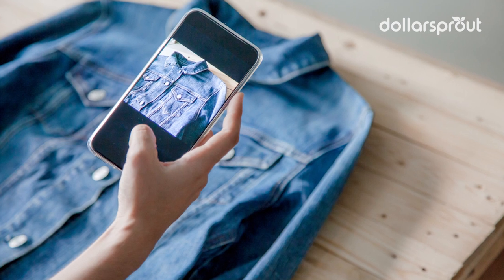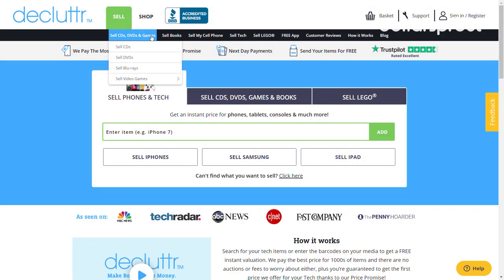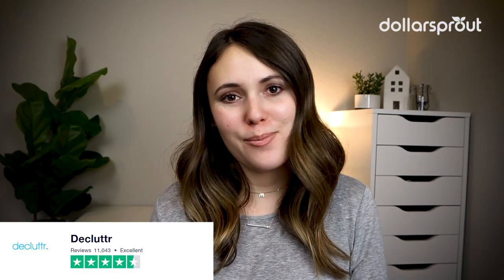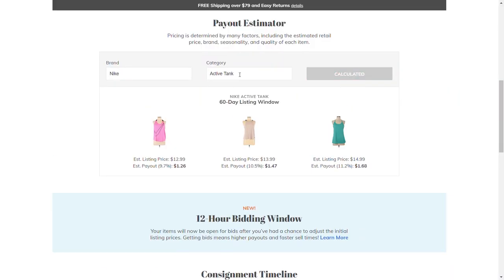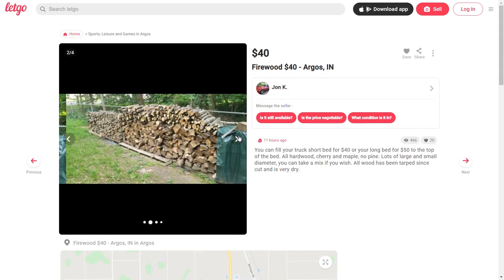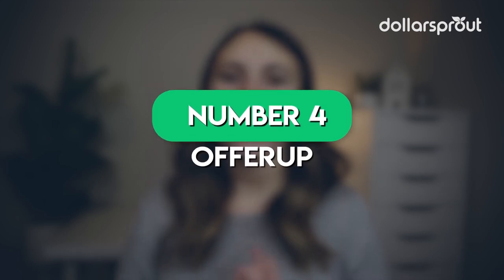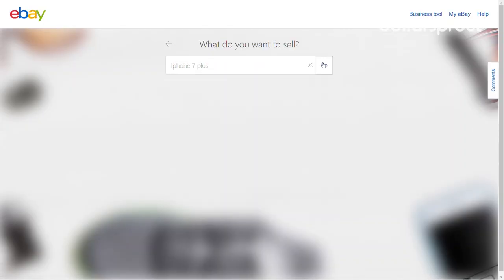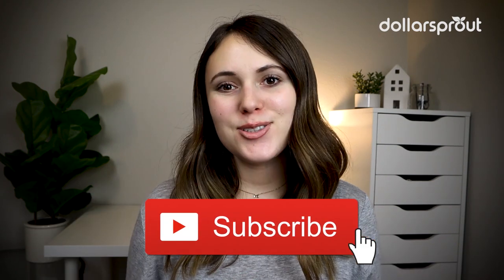5 BEST Apps to Sell Your Stuff 📱 Make Money Fast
Need to make money quickly? Selling items you no longer use is as fast a way to earn as they come. Today we're talking about the 5 best selling apps to sell your stuff online (and get the most money possible).

Getting rid of things you no longer need is a great way to make extra money or make progress towards important financial goals (like paying off debt)! Here are some of our favorite selling apps [that we've personally used] to free up cash from home.

5 Best Selling Apps to Sell Stuff Online

Decluttr lets you sell used CDs, DVDs, games and tech online. And using Decluttr is pretty simple. When you’re on the Decluttr app or website, you can enter your item and you’ll get an instant valuation for the item you’re wanting to sell.

The great part about this is that you don’t need to answer any crazy questions about the product you’re trying to sell and you don’t need to write out a description either. It’s as easy as telling Decluttr what you’re selling, and they’ll tell you how much money you will make.

2. thredUP (2:39)

If you have extra clothes in your closet that you don’t love anymore, or maybe don’t fit, a great option to make money fast on used clothing is with thredUP. ThredUP is one of the most trustworthy buy and sell apps out there. The app is built for selling (and also buying) used clothes from brands like Old Navy, Gap, and J. Crew as well as designer brands.

If you’re wanting to sell your clothes on thredUP, you’ll need to order a free closet clean-out kit on their website. Once the bag arrives in the mail, you can put your gently-used clothing in it, send it off and wait. Once your order is processed you’ll receive payment via thredUP shopping credit, PayPal, or a VISA prepaid card.

3. Letgo (4:07)

The third selling app to make money online is letgo. Letgo is an alternative to Craigslist and lets you sell items like clothes, furniture, cars, and other items to people in your area. To get started with the letgo app, create a free account and then upload photos of what you want to sell.

It’s important to be honest and clear about your item’s condition. And having quality pictures will better help with marketing your item so that it sells faster.

This app is a bit more work than others. Just because you have to create the listing yourself and do a little bit more work to market your items well if you really want to sell it fast and for your desired amount. But the great part about this is that you have the potential to make a greater profit!

4. OfferUp (5:46)

The app OfferUp is another app that you can use to make money selling your items. Here’s how to sell on offer up. OfferUp is a free app that connects people selling items like jewelry, cars, smartphones and other tech items with local buyers. Unlike other selling apps, OfferUp allows buyers and sellers to communicate in-app, so there’s no need to give out personal information.

5. eBay (6:43)

A classic and one of the most popular selling platforms around is eBay. With eBay, you can buy and sell almost anything and popular categories include used video games, phones, tech and shoes. eBay’s internet platform means that you can sell your item to someone in almost any geographic location. But that does mean that there will be an additional cost of shipping.

There are so many selling apps out there! And choosing the best app depends on the items you have, the condition they’re in, and how much hassle and time you want to spend. Our tip for picking the right platform is to see if there’s an app that specializes in that category. And also be mindful of any fees that the company may charge for your listing. But once you sell your old items that you no longer use, you’ll love having that extra money in your pocket to put toward that next financial goal.